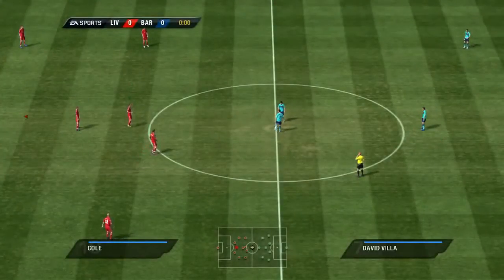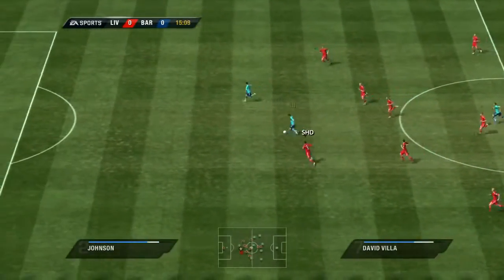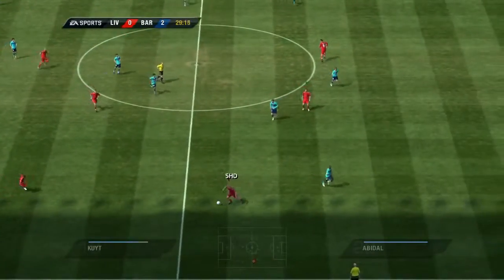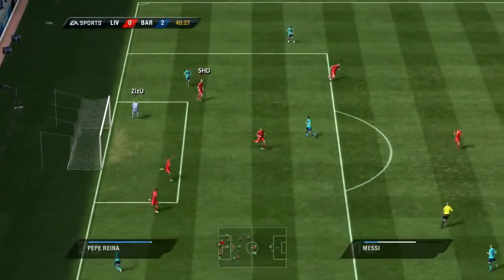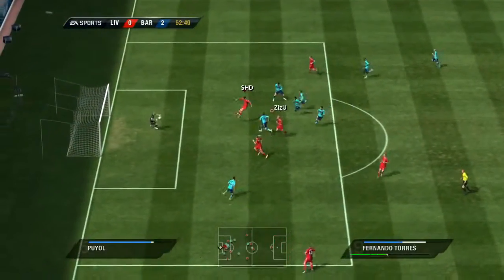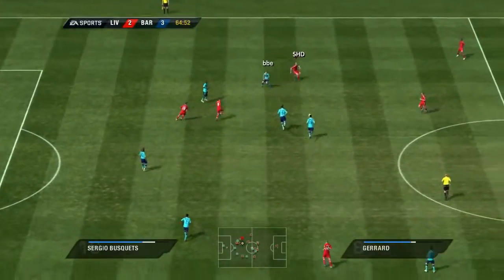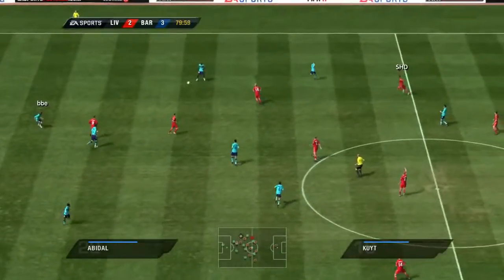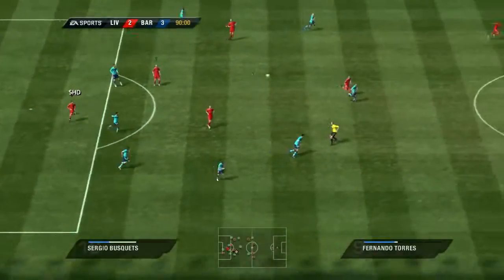FIFA 11 Online Match 26 2vs2 Liverpool Barcelona